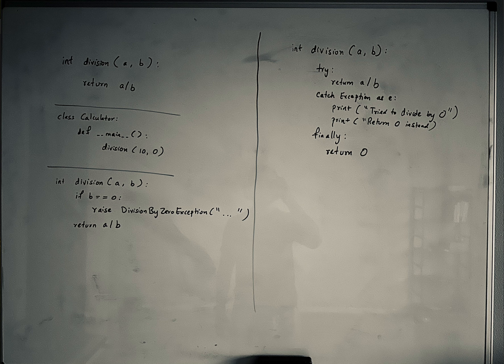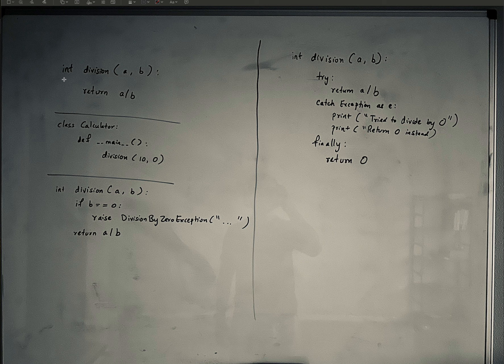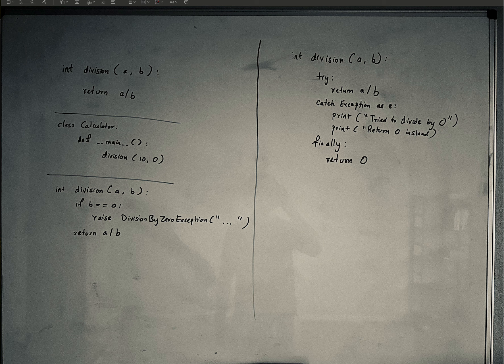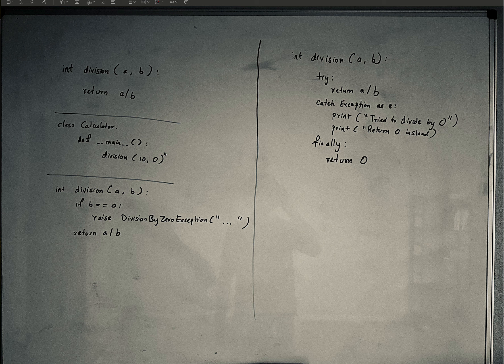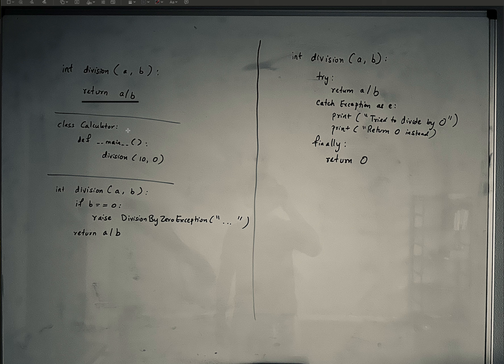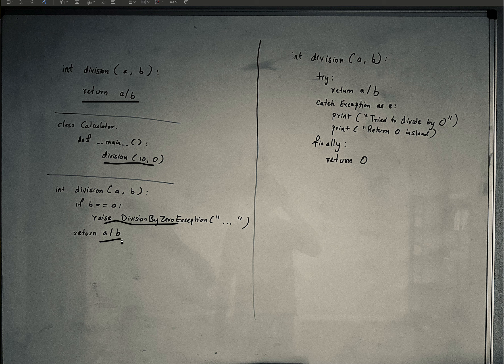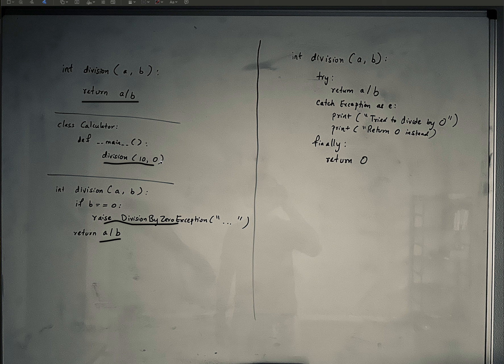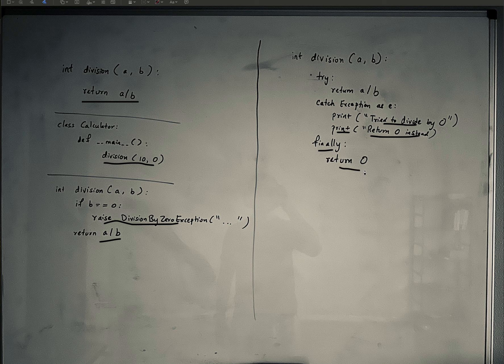CBSE NCERT XII Computer Science Chapter 1 | Exception Handling in Python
High level overview and revision of Chapter 1 | Exception Handling in Python

Please leave comments for any questions or feedback you have.